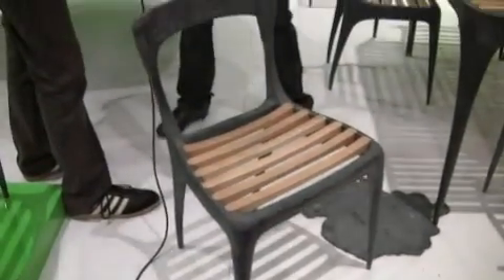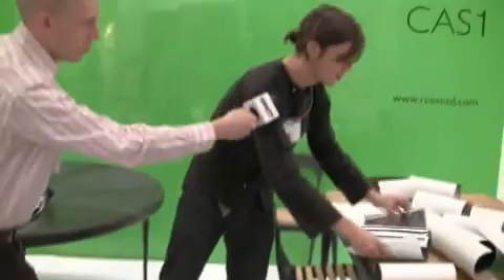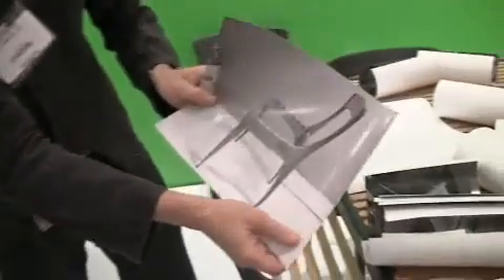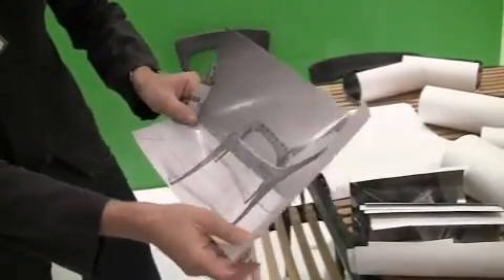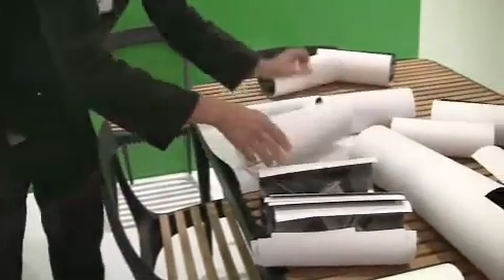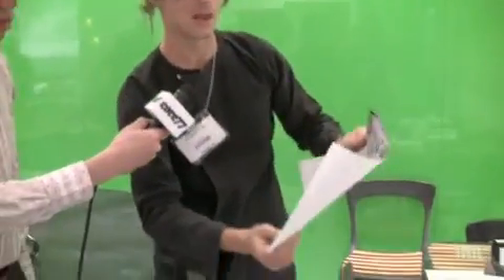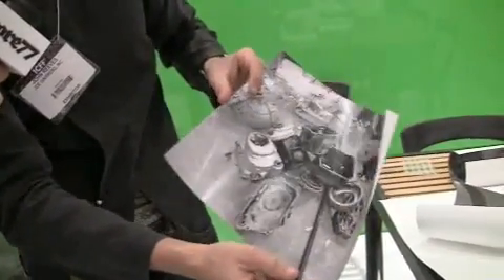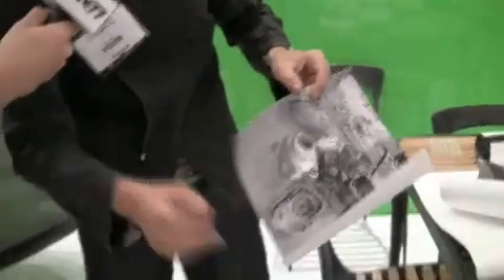Core77 Drive by Video Reeves Design at ICFF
An old video interview of John Reeves at ICFF New York City 2009 at the follow up from the launch in Milan of the same year for the CAST collection. Video by Core 77.